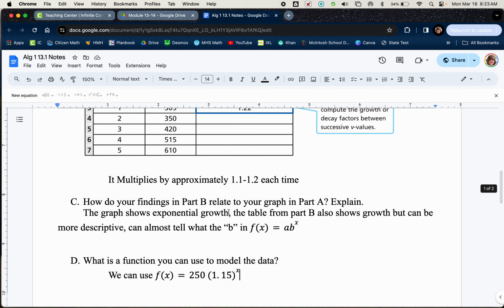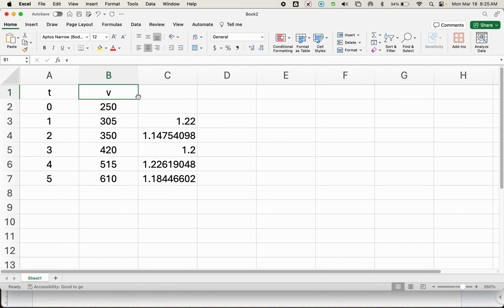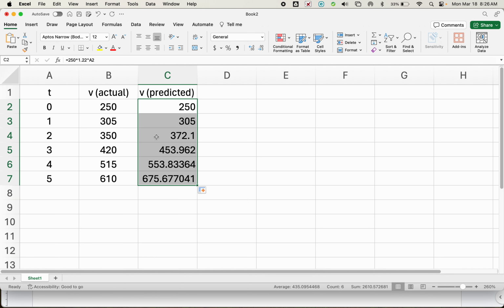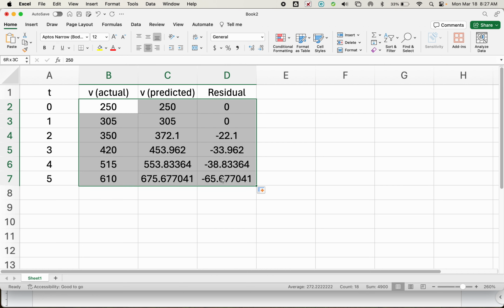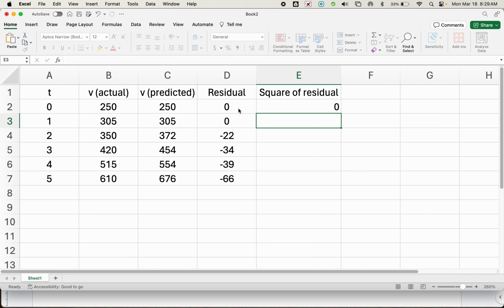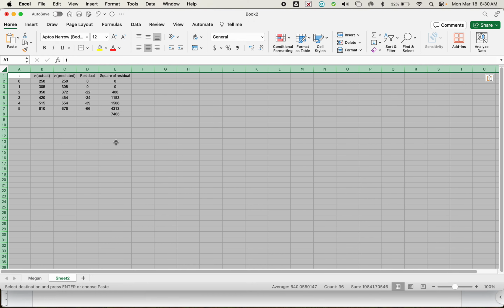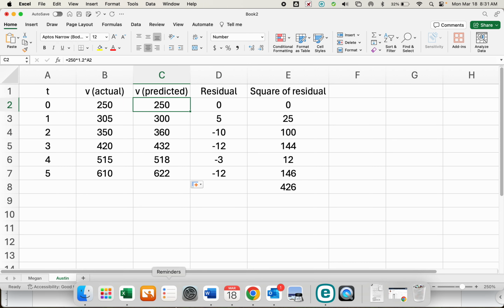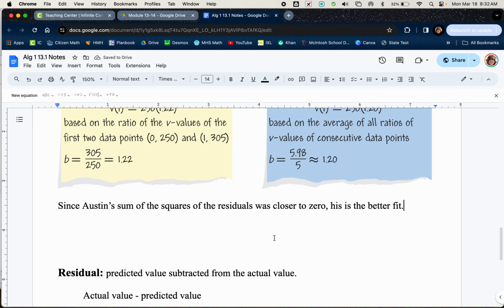Alg 1 13.1 Task 2